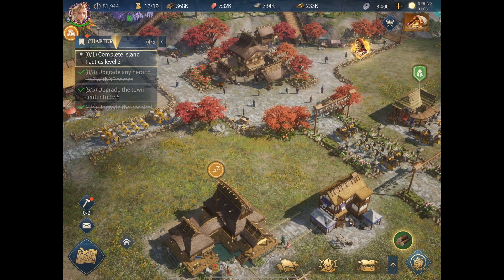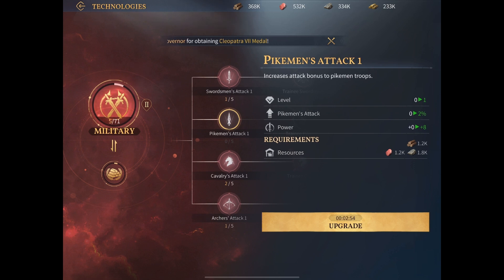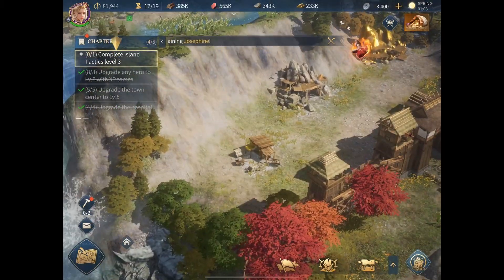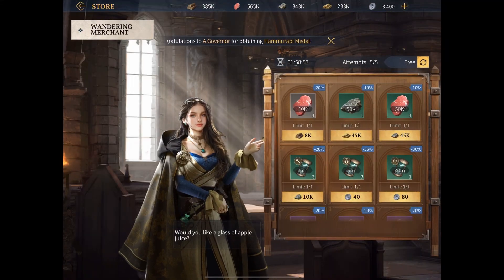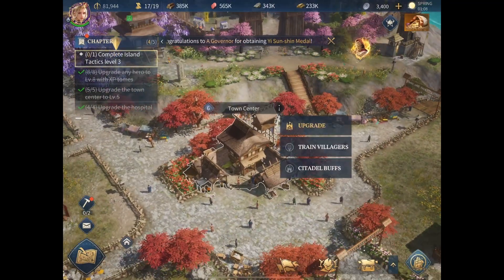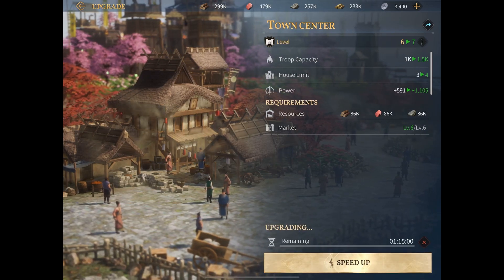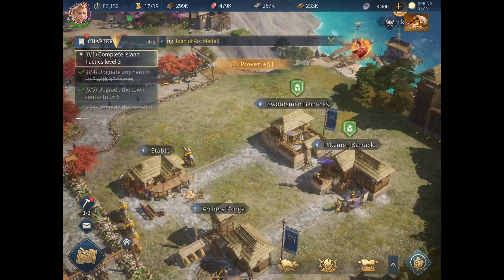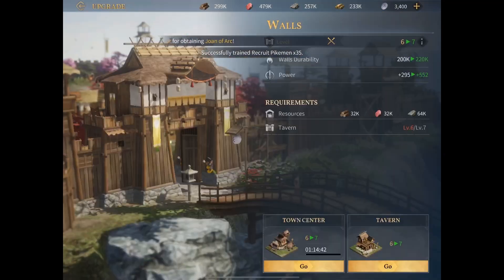Age Of Empires Mobile 1st Look! Early Impressions!👀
In this video we check out Age Of Empires Mobile.